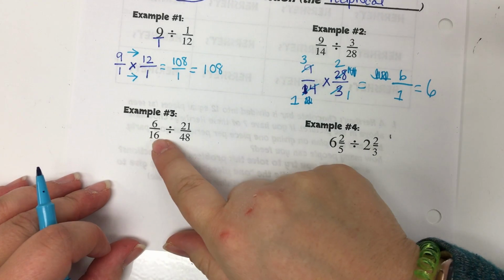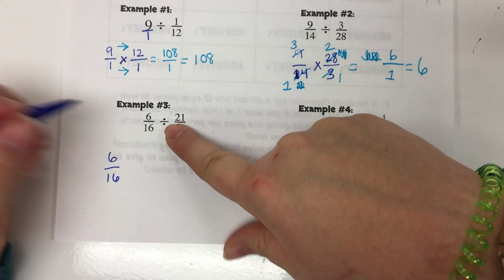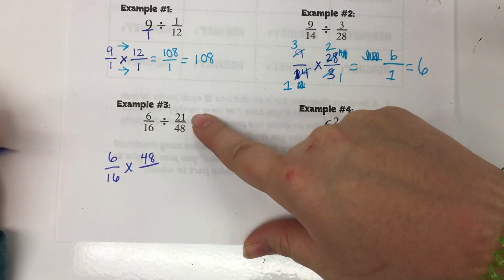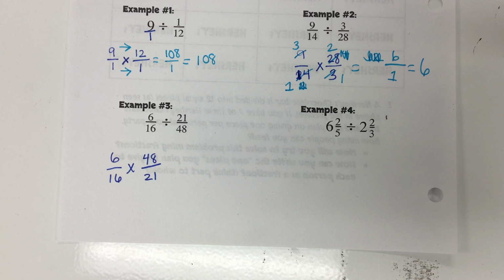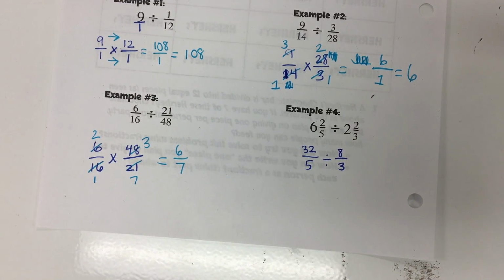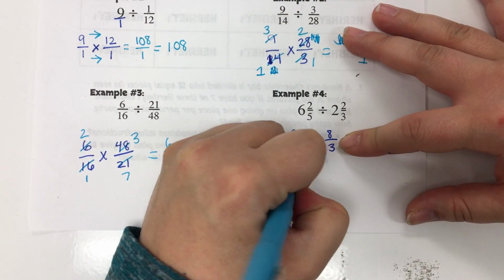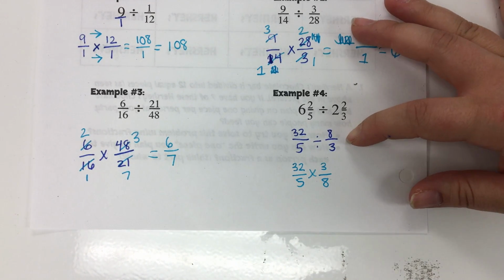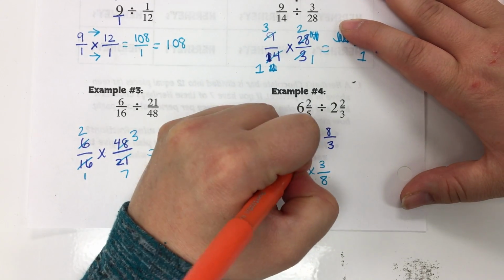Lesson 3: Dividing Fractions and Mixed Numbers